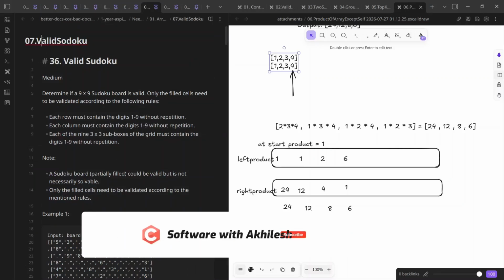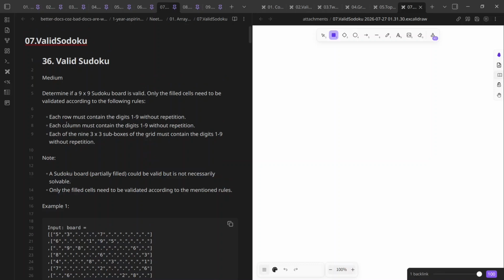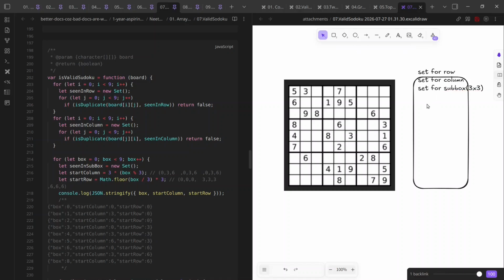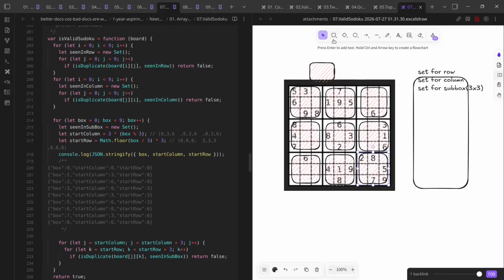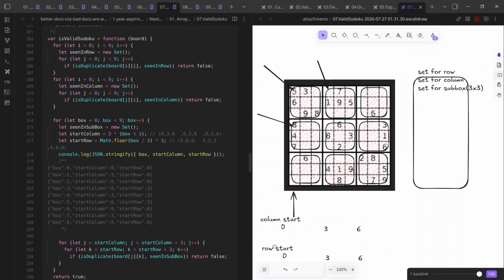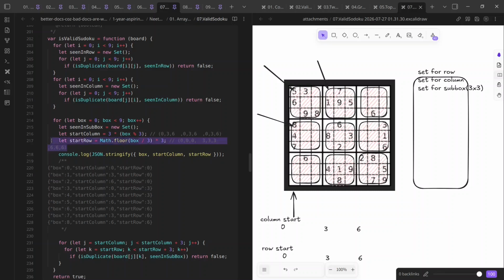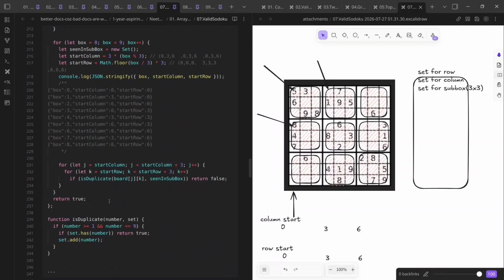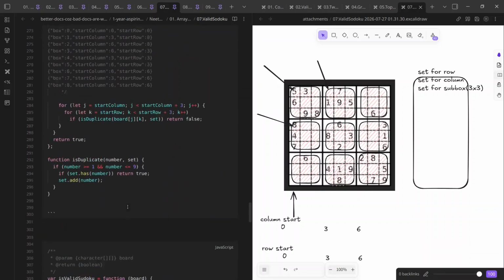LeetCode 36: Valid Sudoku | Amazon Interview Problem Explained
LeetCode 36 — Valid Sudoku solution explained step by step in JavaScript.

We validate every row, column, and 3×3 box using Hash Sets and learn how to correctly identify each Sudoku sub-box.

LeetCode question:

Topics covered:
• Sudoku validation rules
• Row duplicate detection
• Column duplicate detection
• 3×3 box indexing
• JavaScript Set implementation

Part of my Arrays & Hashing DSA interview preparation series.